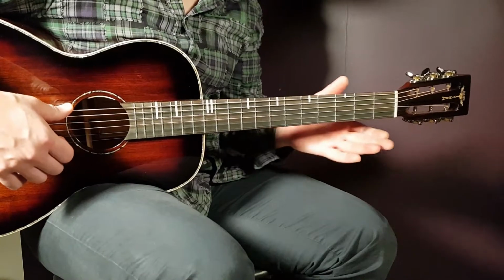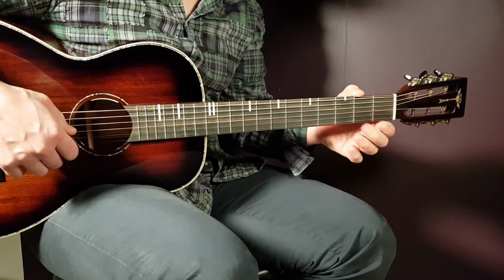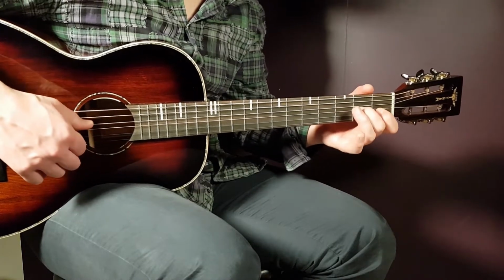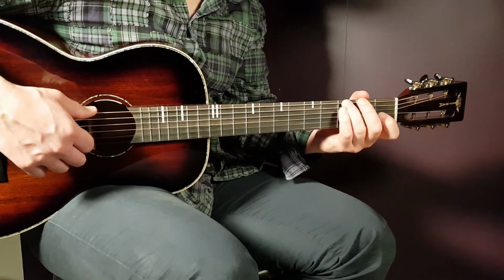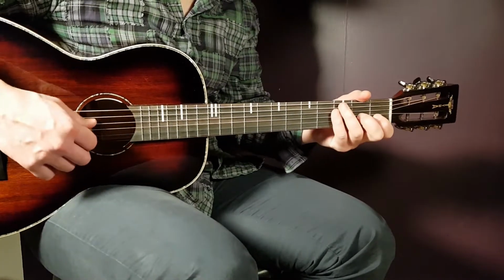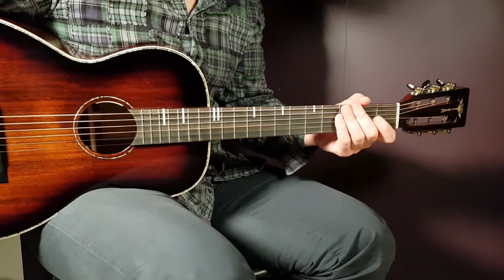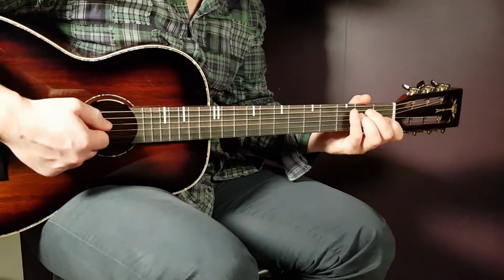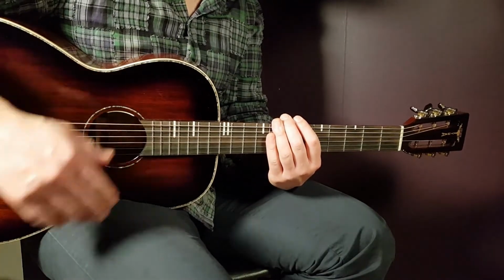How to play POWFU - SLEEPING ON THE FLOOR Acoustic Guitar Lesson - Tutorial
"Sleeping On The Floor" by Powfu
Play tuned!